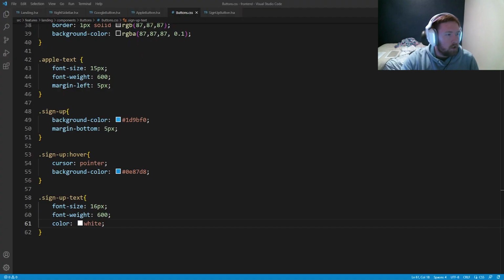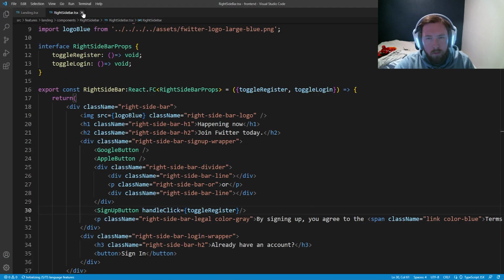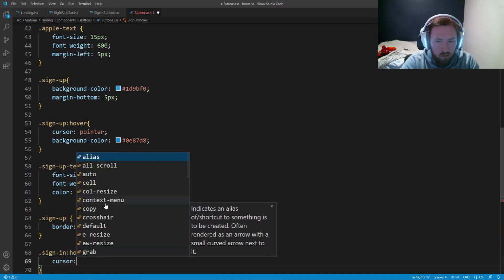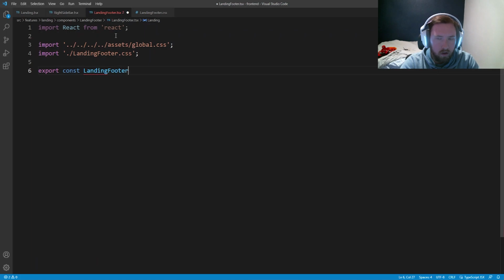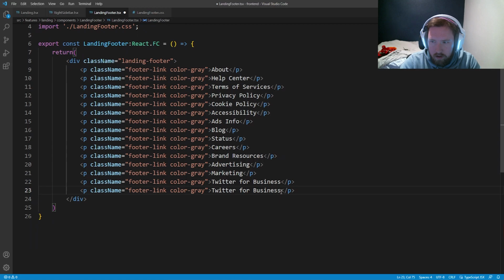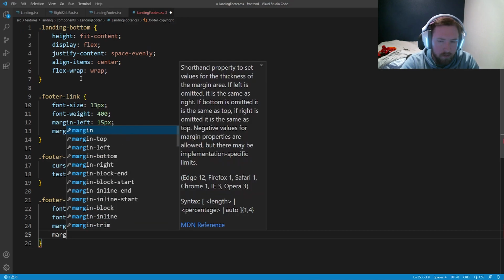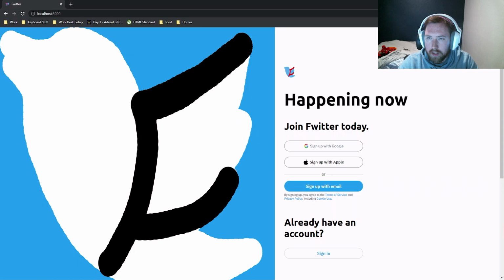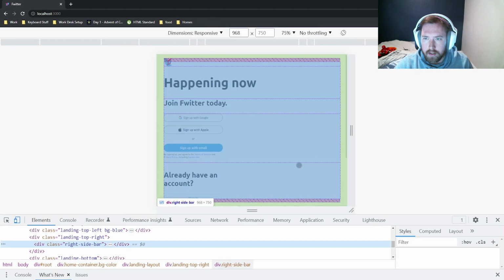Lets Build Twitter From the Ground Up: Episode 82 || Java, Spring Boot, PostgreSQL and React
In this episode we finish up working on the landing page that the users see when they are not signed into the website. We do this by wrapping up the right side content by importing the custom buttons we made in the previous episode, as well as creating a new custom button for signing in. Then to wrap up the landing page content we create a footer that goes at the bottom of the page styling it to act similarly to the way twitters does